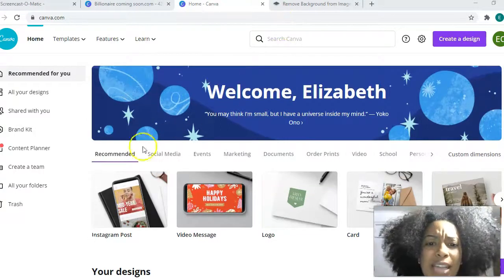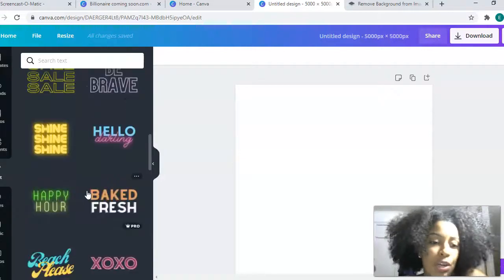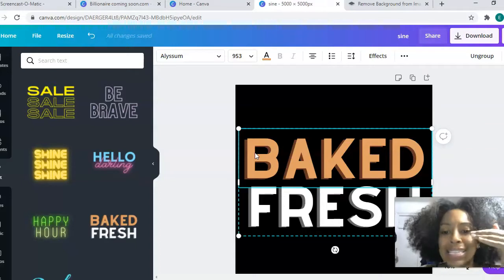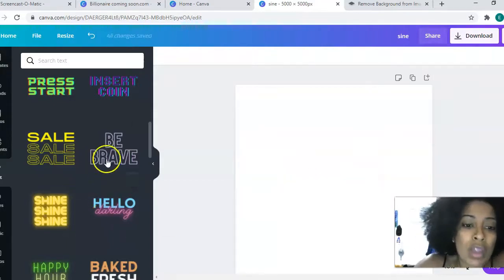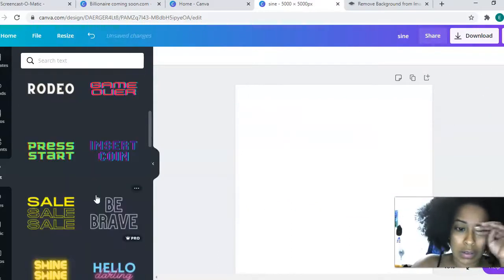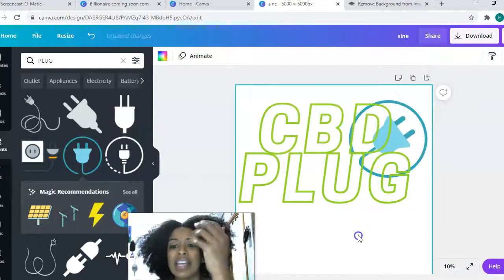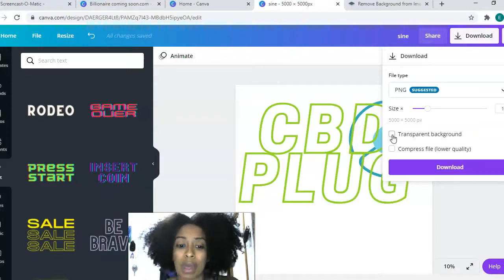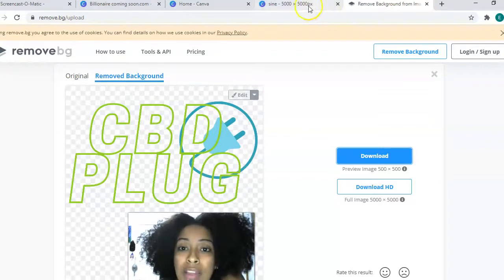How to Create Your T-shirt Design on Canva for FREE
In this video I am going to explain how you can create your T-shirt Design using the Canva app. This can be done from your phone or your laptop. I go step by step with a tutorial on how to create your design for your T-shirts.

👉🏾Shopify Course Step by Step on how to set up your Shopify Store

👉🏾Got Questions on any of my videos shoot me a text: (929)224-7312

👉🏾Get The Masterclass Replay on how I was able to bring in over $500 in sales